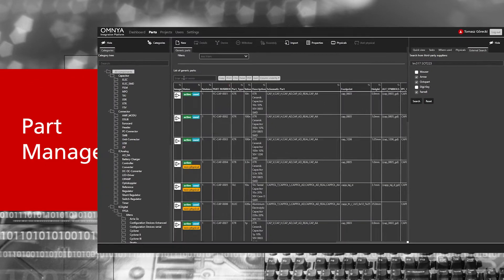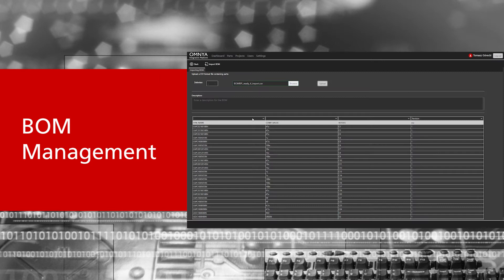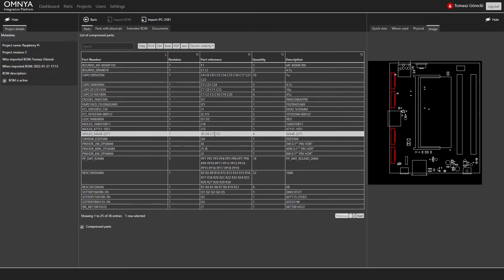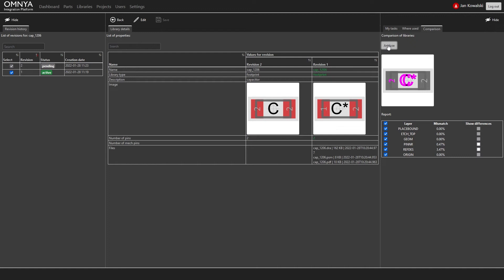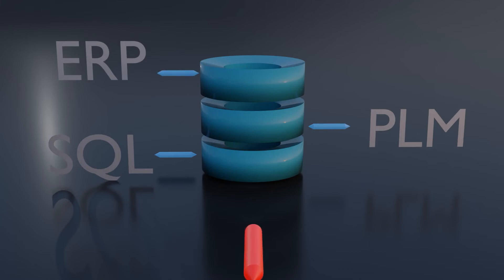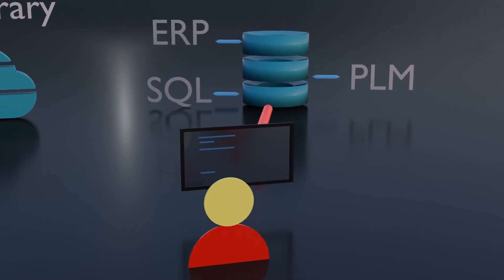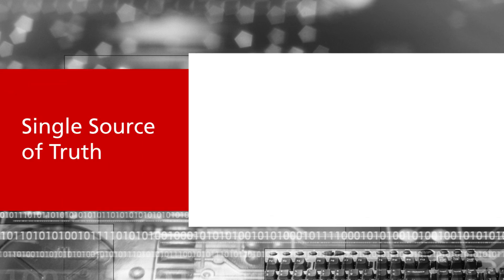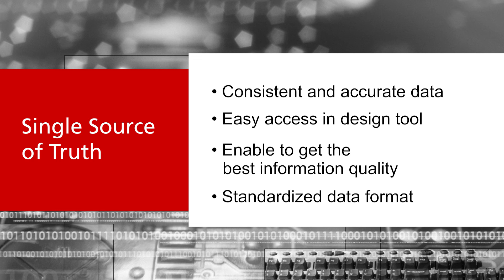OMNYA Integration Platform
OMNYA integration platform is a solution to manage electronic data integrated into PCB design environment.